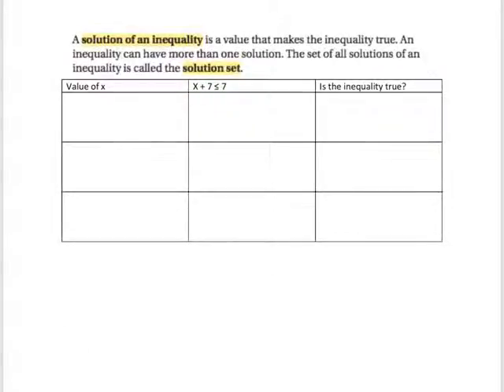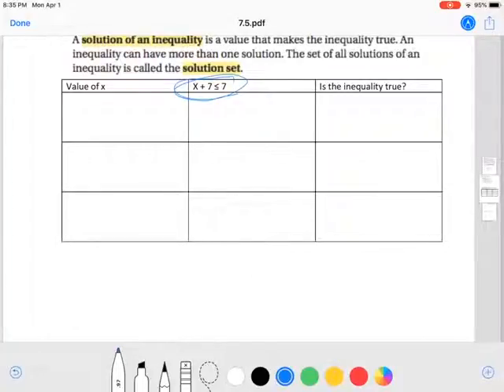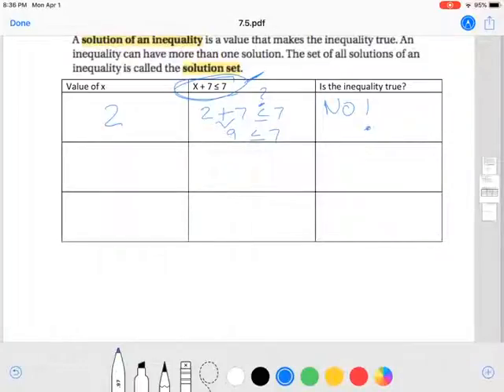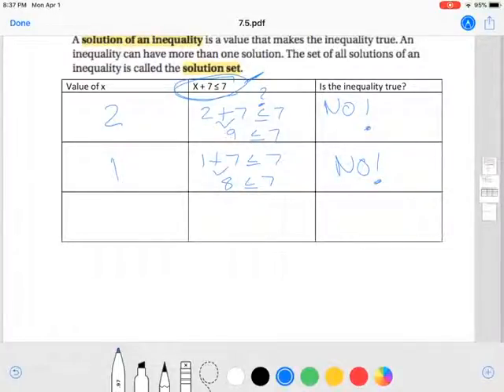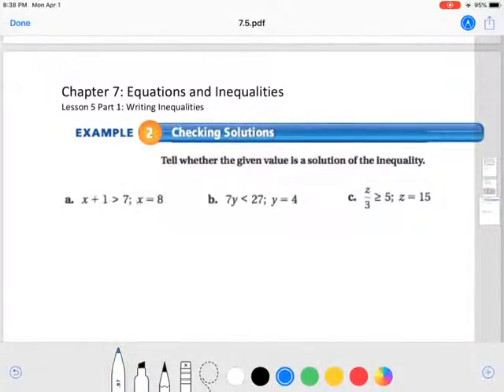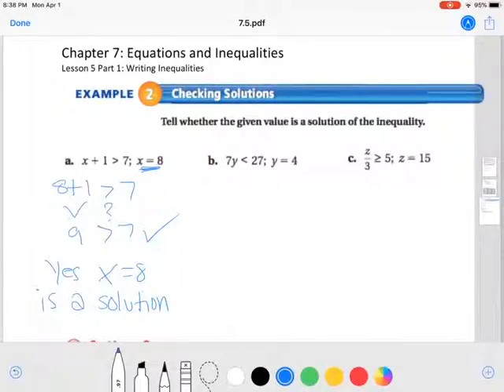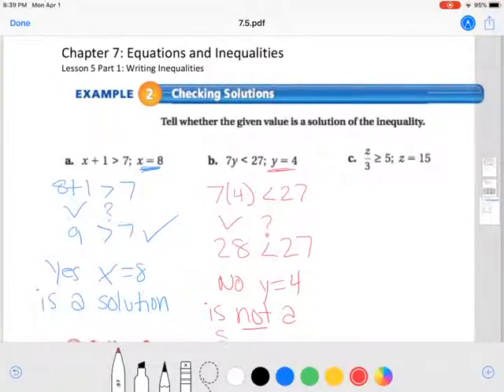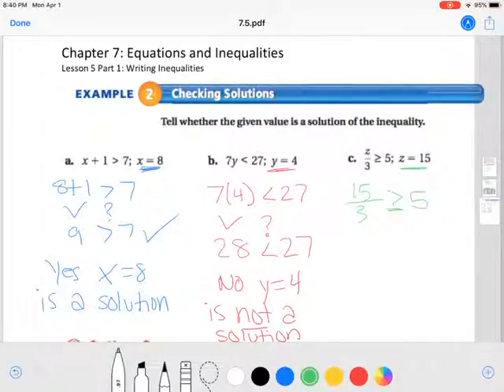Inequalities - Checking for Solutions